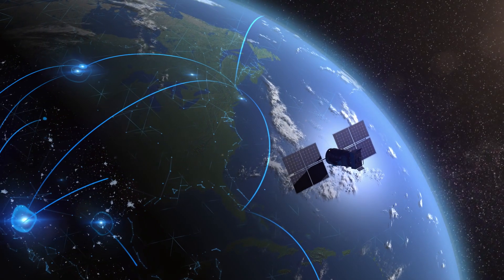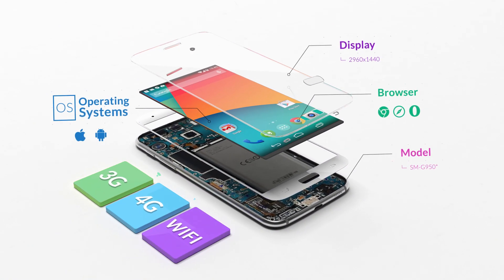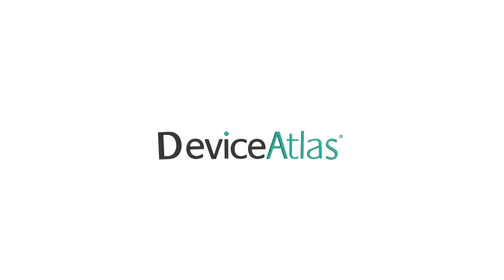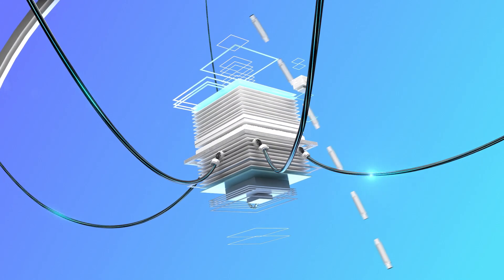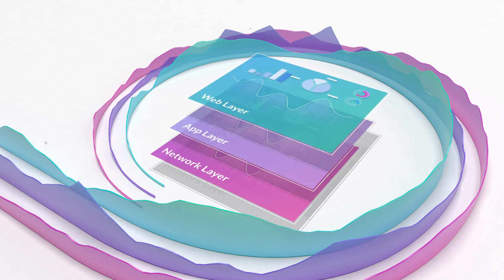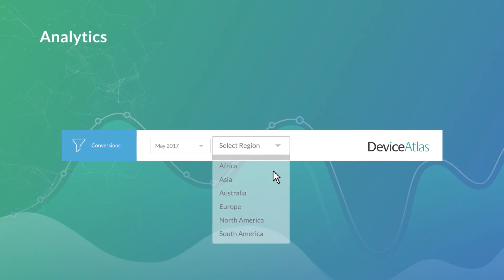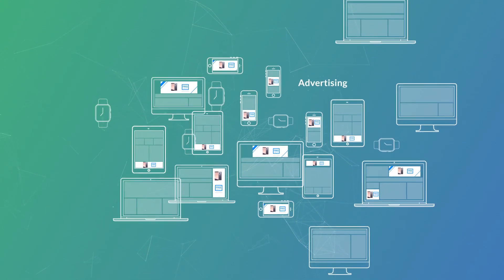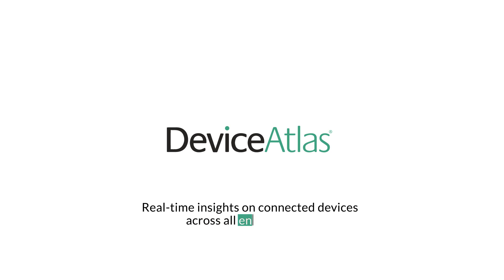Device Intelligence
DeviceAtlas is the world’s leading device detection solution providing data on all mobile and connected devices including smartphones, tablets, laptops, and wearable devices. DeviceAtlas helps you stay on top of a fast changing device landscape by providing a detailed and actionable view of how users access content and networks on a wide range of devices.

DeviceAtlas provides the most accurate and comprehensive device data on the market. It is sourced from multiple industry-leading partnerships ensuring the highest device detection rates. Our data is fully transparent so you can see the provenance of every property for every device.